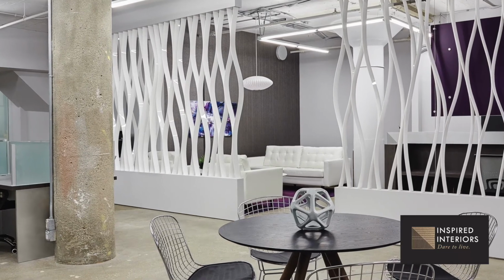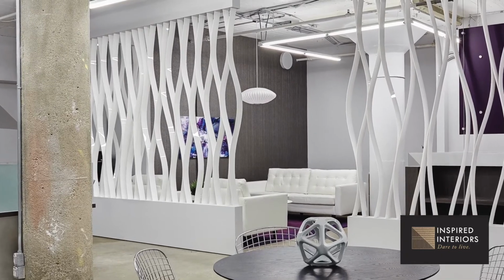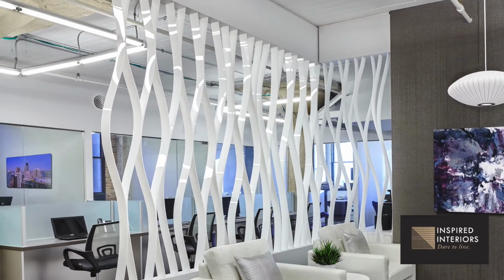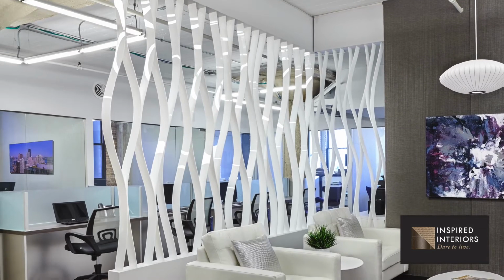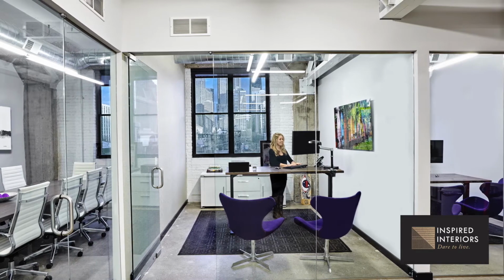Story Behind the Project | Trisys Medical Group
The wow factor of this space? The spinal wall design for the spinal device company Trisys Medical Group. This ASID award-winning space portrayed the brand the new start-up was trying to convey.